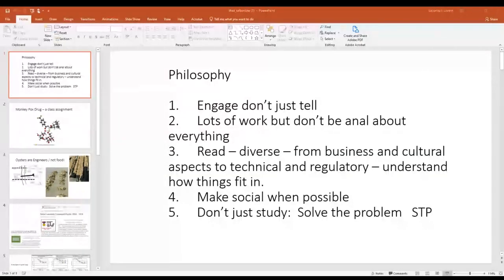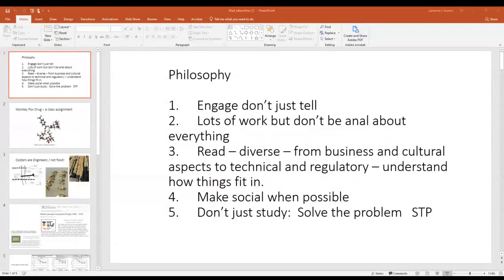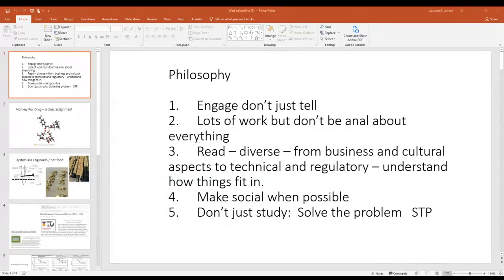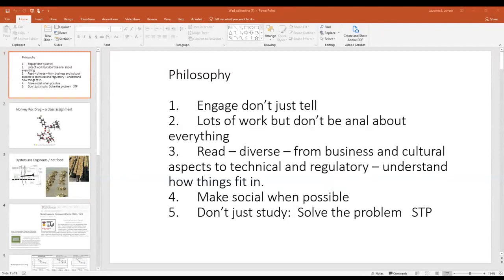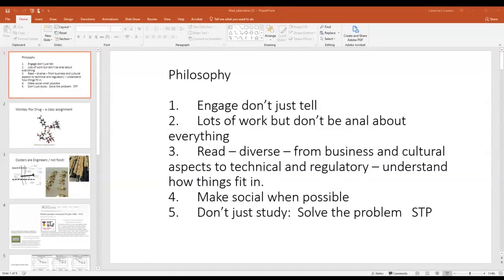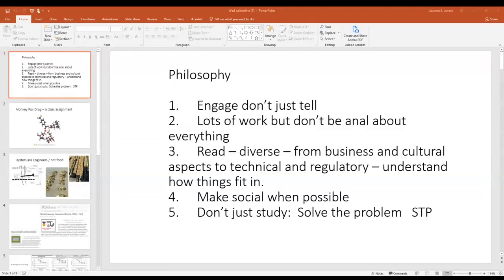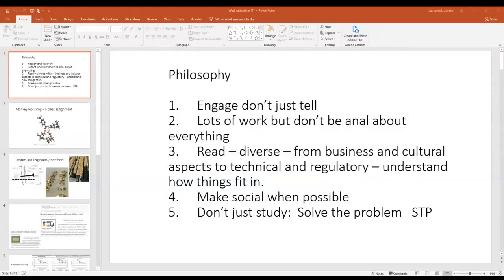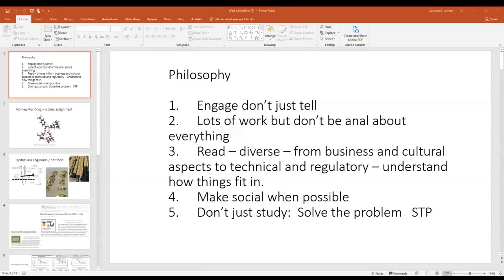From Monkeypox to Oyster Restoration - Solving Real World Problems as a Teaching Tool W/ Dr. Manning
Our first Brown Bag talk of the Spring 2023 Semester. Presented on Feb. 1st, by Dr. Tom Manning, VSU Chemistry Dept.